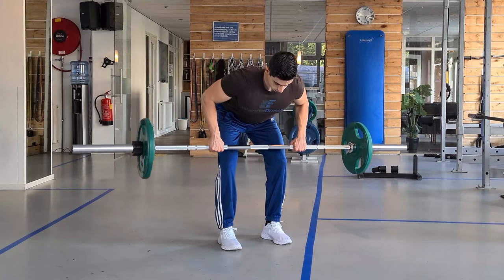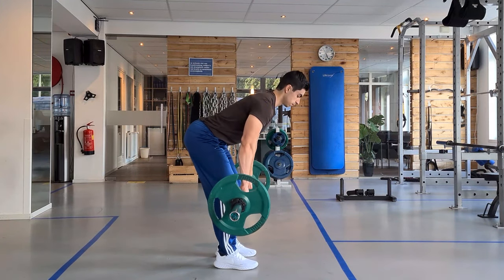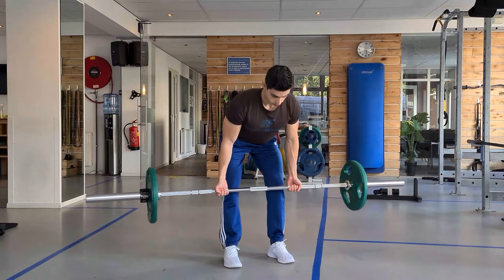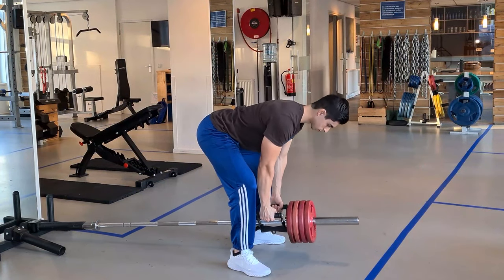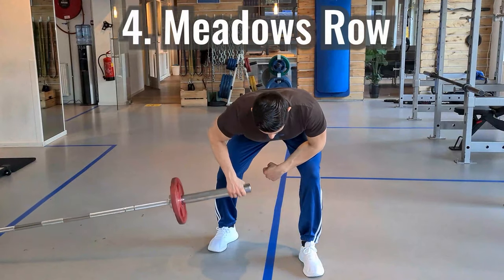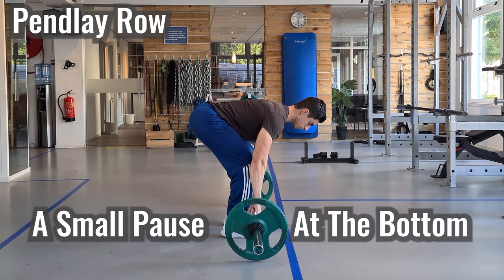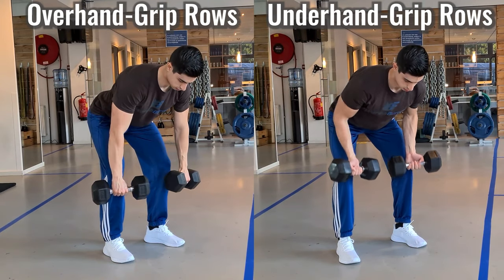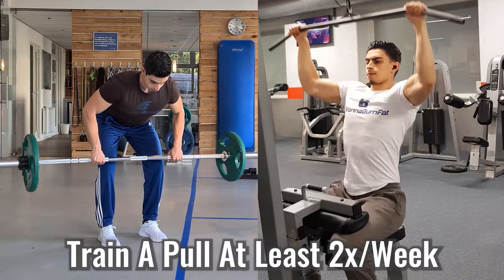6 Barbell Row Variations | Form & Common Mistakes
The barbell row is one of the most simple and effective exercises you can do to train your back muscles. With the barbell row, your lats, traps, rhomboids, rear delts, and spinal erectors  are challenged, basically leaving you with a complete back exercise. But there are several barbell row variations, which variations suit your training goals best? In this video, I will walk you through 6 different barbell row variations!

The following barbell row variations are discussed:

- Overhand-Grip Barbell Rows
- Underhand-Grip Barbell Rows
- T-Bar Rows
- Meadows Rows
- Pendlay Rows
- Seal Rows

One of the most important considerations when it comes to these different barbell row variations is your elbow angle.  With a wider elbow angle, the upper back muscles like your rhomboids, mid-traps, and rear delts are trained more. With your elbows more tucked in, the resistance is more in line with the lower region of lats, so the lats get trained harder. Therefore, exercises like the Overhand-Grip Row and Pendlay Rows are typically more upper back dominant. While exercises like the Underhand Barbell Row and T-Bar Row are more lats dominant. So different barbell row grip widths affect which muscles are trained.

In the video, I also discuss several common barbell row mistakes that you want to avoid. At the end of the video, I also discuss different row variations you can do with dumbbells or your bodyweight as an alternative.

RESEARCH REFERENCES